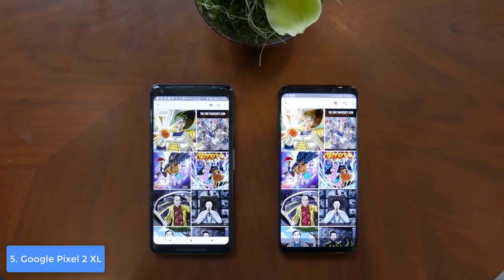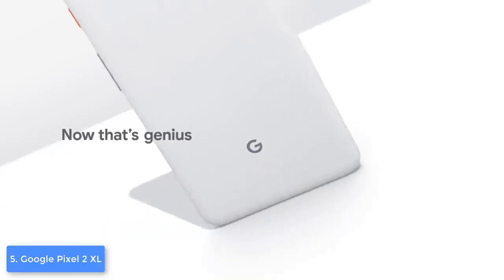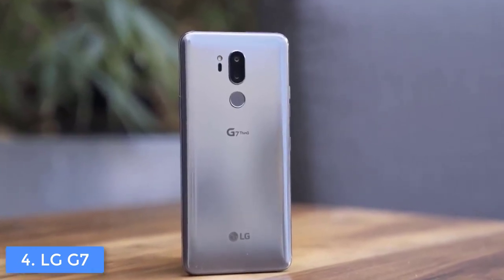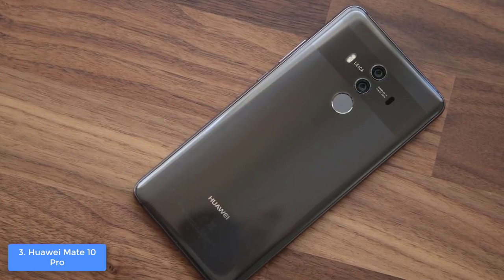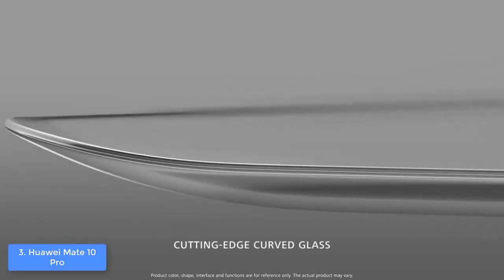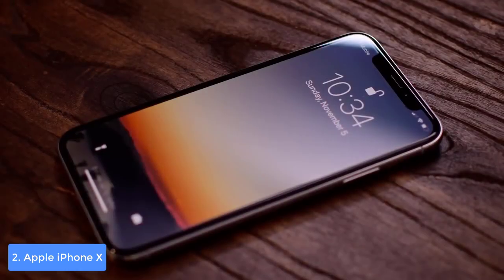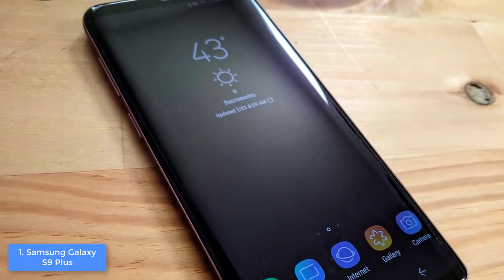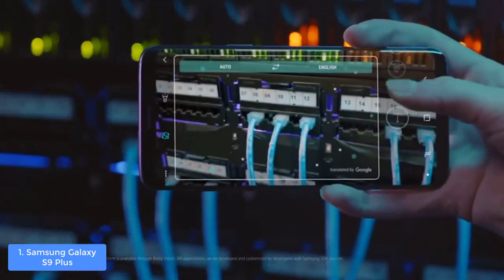Best Smartphones in 2018 - Which Is The Best Smartphone?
► Links to the Smartphones we mentioned in this video:

► 5. Google Pixel 2 XL
► 4. LG G7
► 3. Huawei Mate 10 Pro
► 2. Apple iPhone X
► 1. Samsung Galaxy S9+
►UK Links◄
► 4. LG G7
►GER & EU Links◄
► 4. LG G7
► 3. Huawei Mate 10 Pro - N/A

In this video, we listed the top 5 best smartphones in the market in 2018. I made this list based on my personal opinion, and i tried to list them based on their price, quality, durability, things they have to offer and more. If you have any other recommendations, please leave your recommendations down in the comment section below!